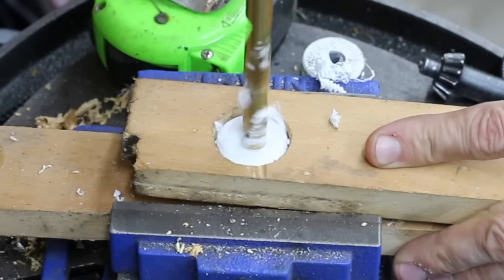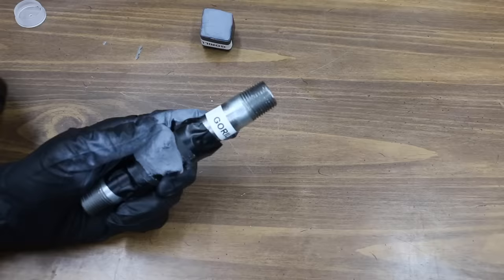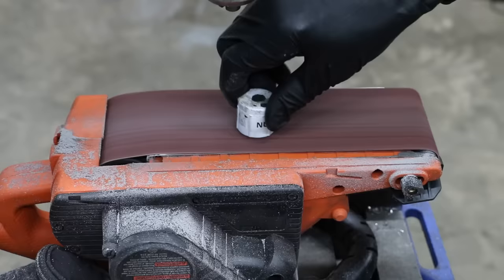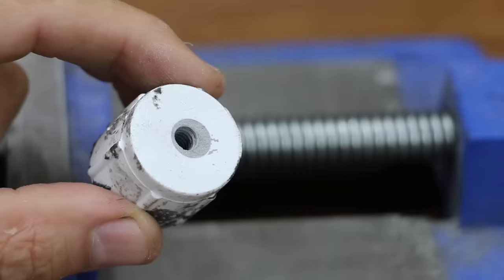Which Epoxy Putty Brand is Best? JB Weld, Gorilla, Oatey, POR 15, QuickSteel, PC-7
BRANDS TESTED: Oatey, JB Weld, Hercules, POR 15, EP-400, Gorilla, QuickSteel, Loctite, KBS NuMetal, Pratley, A+B, and PC-7.  Epoxy putty brands were tapped and threaded, then tested for strength.  Brands also used to repair pipes with holes, then pressure tested.  Epoxies tested for compressive strength.  Finally, some of the epoxies used to repair chain and also used to repair a damaged cylinder head.

➡ Products Tested In This Video (in no particular order):

A + B
POR 15

Videography Equipment:
Go Pro Bundle